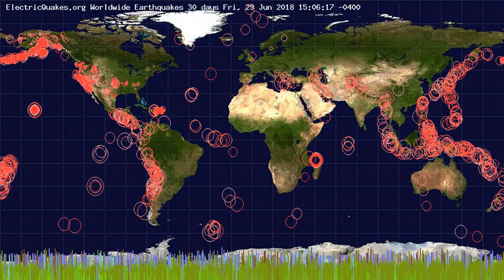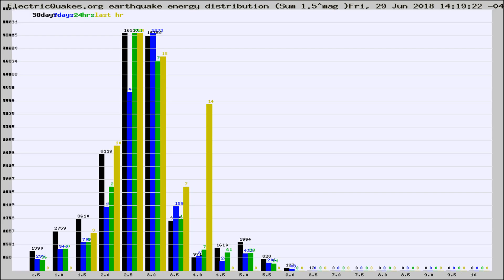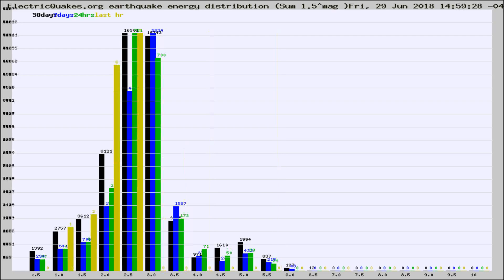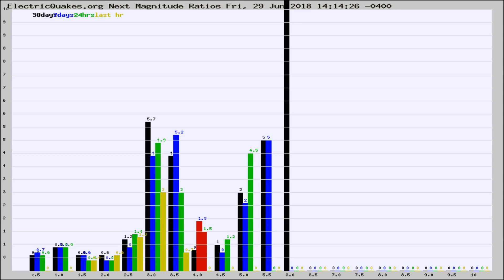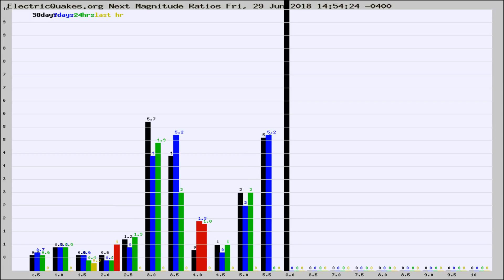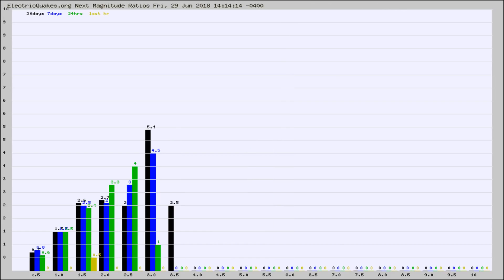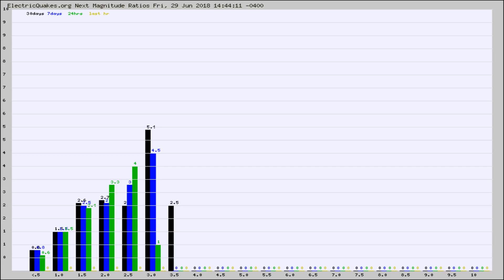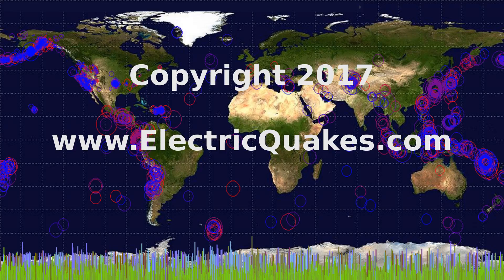Todays_Hourly_World_Earthquake_Statistics_from_ElectricQuakes.org_06-29-18+15:02:01